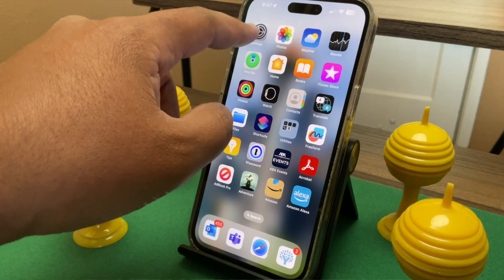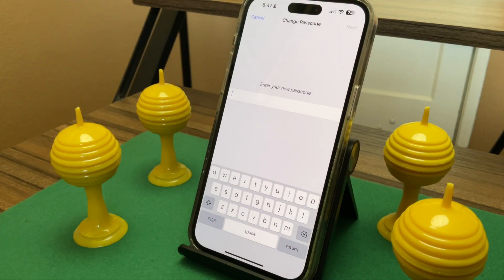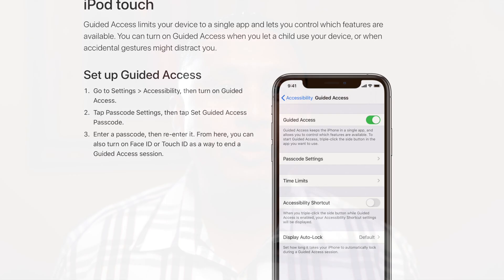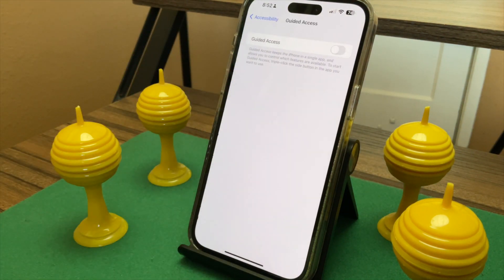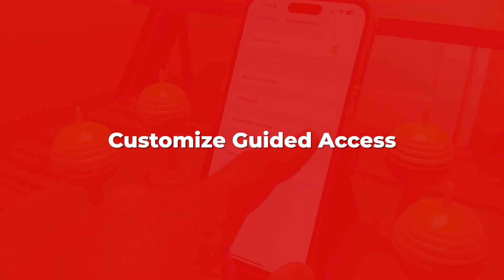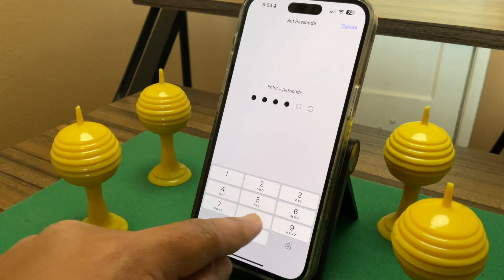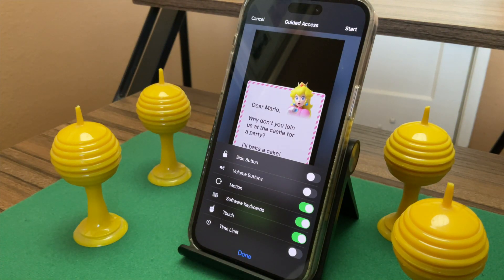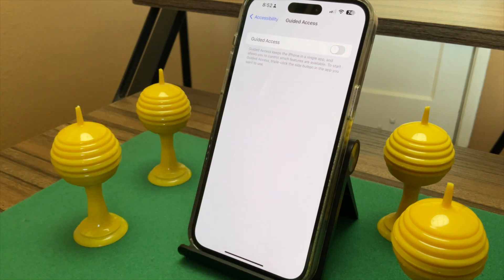How to Keep Kids Out of Your iPhone Messages and Photos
Have you ever handed your iPhone or iPad to your kids for a moment and then found them scrolling through your messages or accidentally deleting precious photos?

In this video, I share some tips to keep your kids out of your private messages and photos when they play with your phone or tablet. Let's get started!

CHAPTERS

00:00 - Introduction
00:18 - Unlock Passcode
01:10 - Guided Access
01:46 - Turn Guided Access On
02:12 - Customize Guided Access
02:33 - Set Guided Access Passcode
02:51 - Start Guided Access

~Ivan